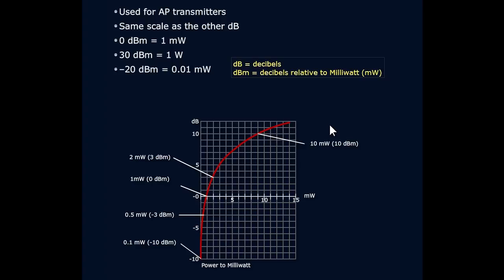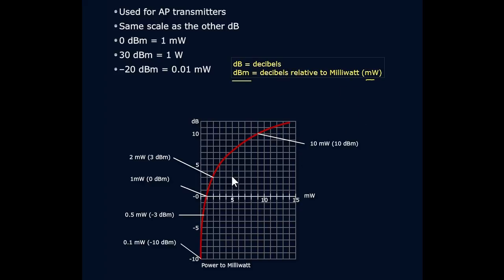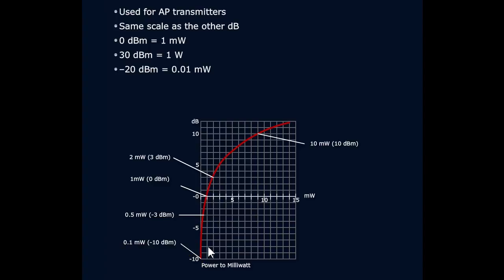Decibel Referenced to 1 Milliwatt